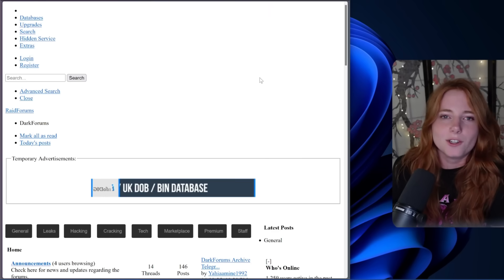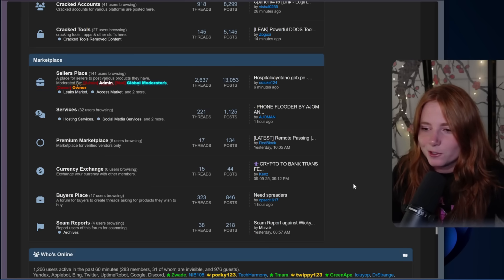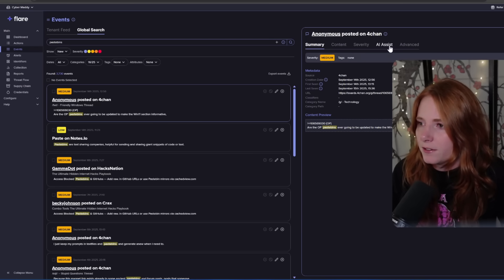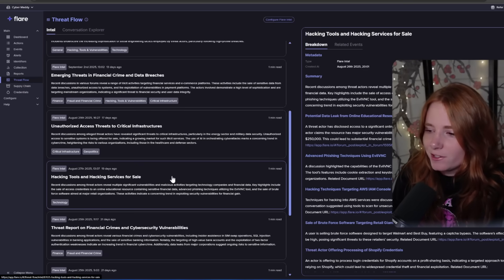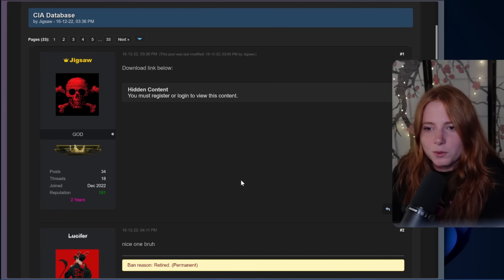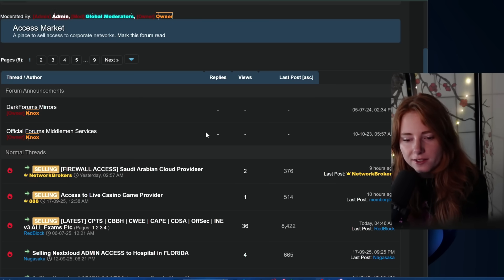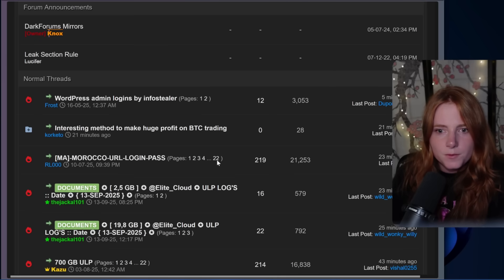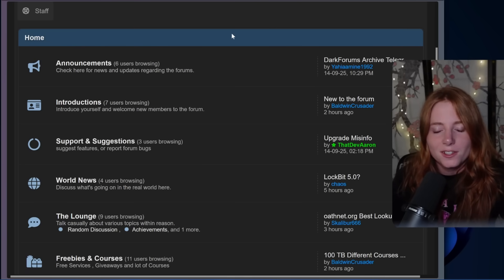Exploring Dark Web Hacking Forums